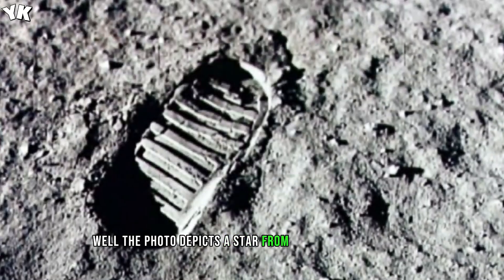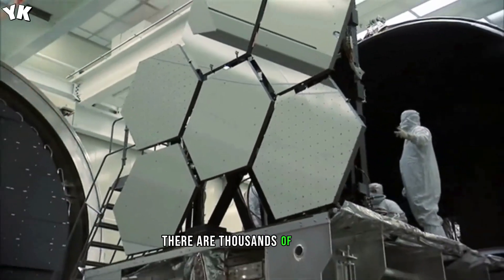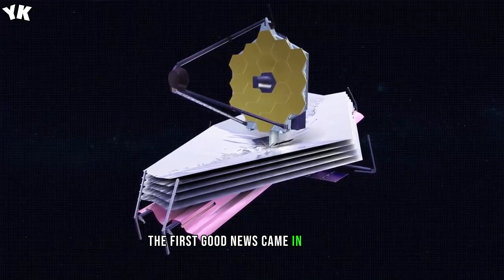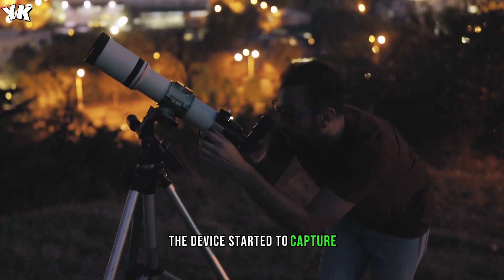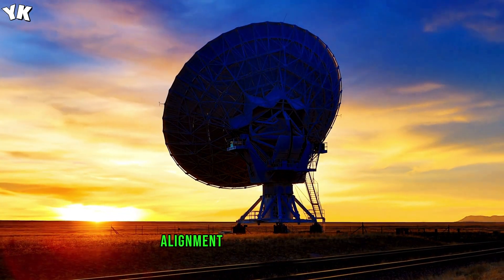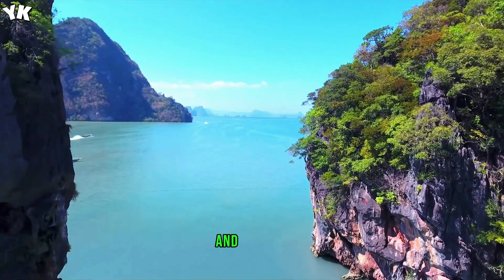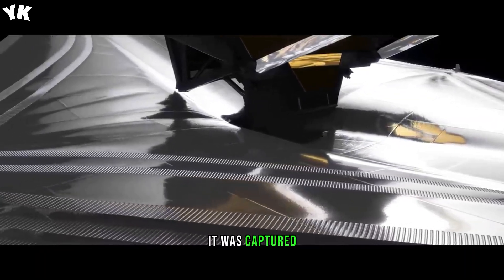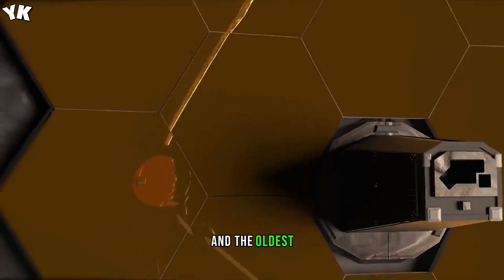It’s Not Just a Star! What Is In The James Webb Telescope First Images? You Know